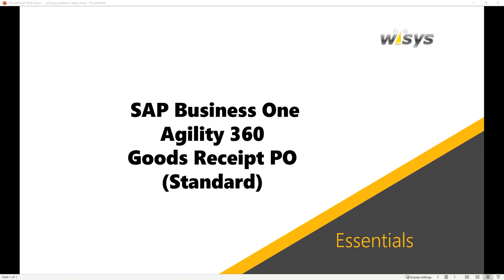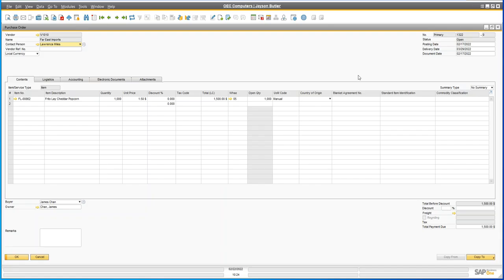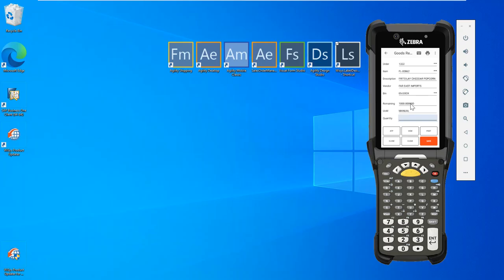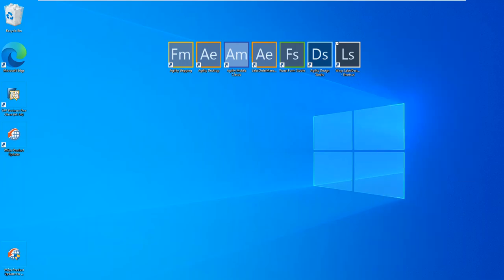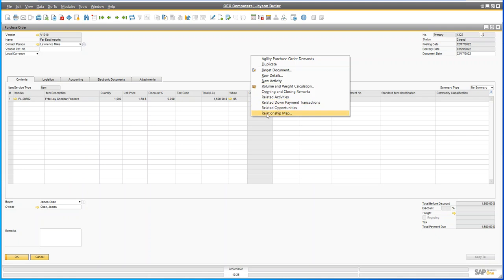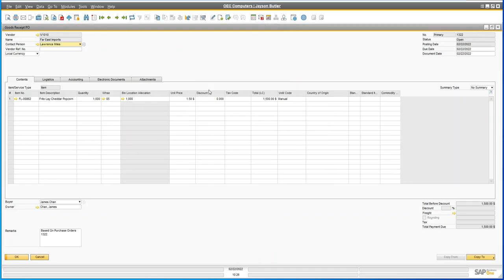Wisys Agility 360: How to Process Goods Receipt Purchase Orders in SAP Business One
Wisys Agility 360 Goods Receipt PO in SAP Business One
Learn how to streamline your warehouse receiving process using Wisys Agility 360 for SAP Business One. This video demonstrates the Goods Receipt PO (Standard) process, showing how to efficiently receive items into your inventory using a mobile handheld device.

Key Highlights:
Real-Time Integration: Watch how Goods Receipt POs are processed directly into SAP Business One in real-time.

Mobile Efficiency: See the Agility 360 interface on a mobile scanner, designed for high-speed warehouse operations.

Accuracy: Reduce manual entry errors by scanning items and quantities at the point of receipt.

In This Video:
Overview of the Goods Receipt PO document in SAP Business One.

Step-by-step walkthrough of receiving a standard item using the Agility 360 mobile app.

Verification of the updated inventory and document status within SAP Business One.

About Wisys:
Wisys provides flexible and scalable Warehouse Management Solutions (WMS), Supply Chain Management (SCM), and Business Intelligence (BI) tools specifically for SAP Business One. Our solutions are designed to help businesses achieve real-time inventory control and operational excellence.